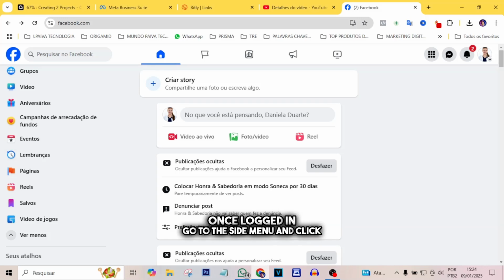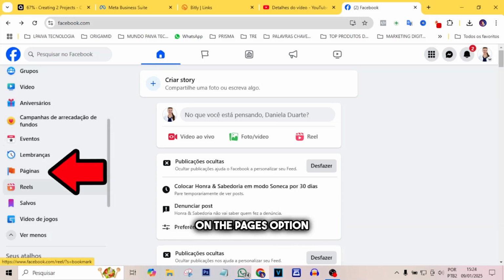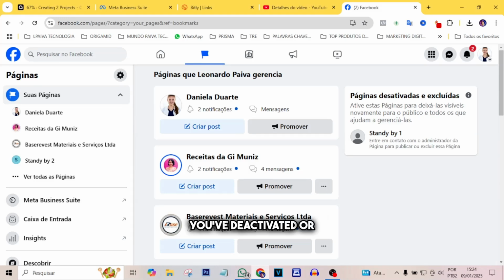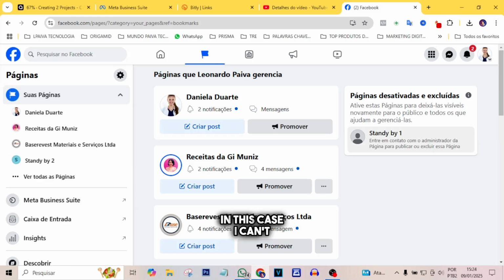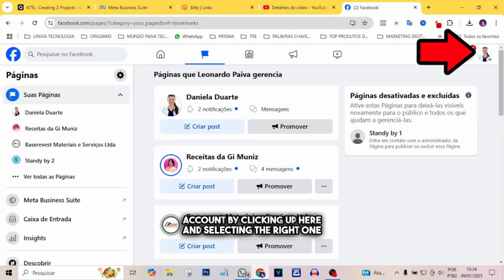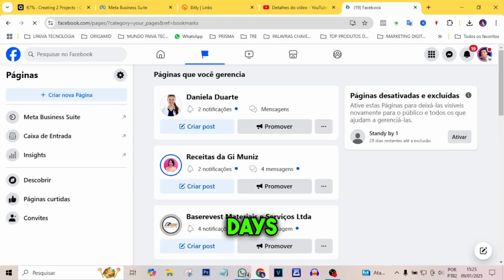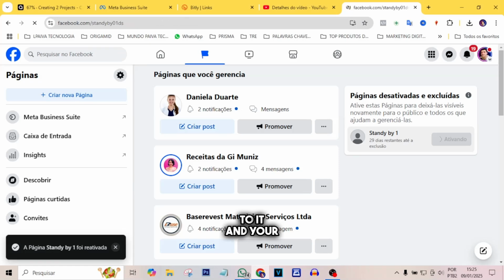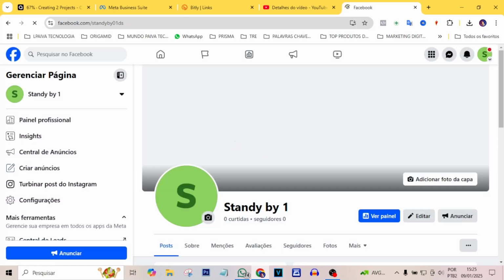How to Reactivate a Deleted Facebook Page on a Computer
Today's tutorial explains the updated step-by-step process to reactivate a deleted Facebook page using a computer.